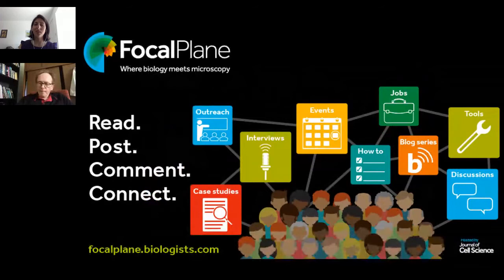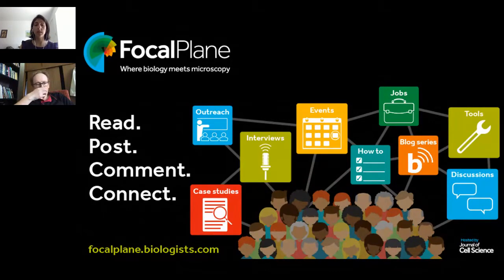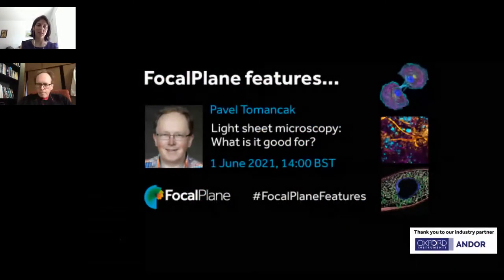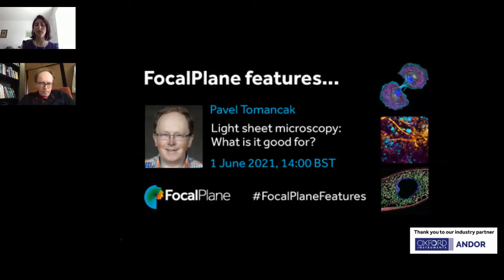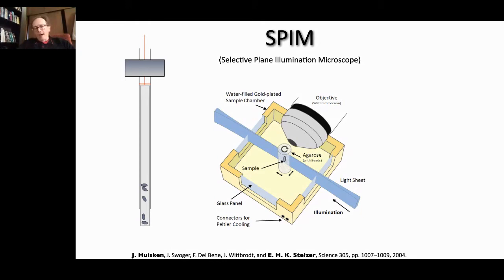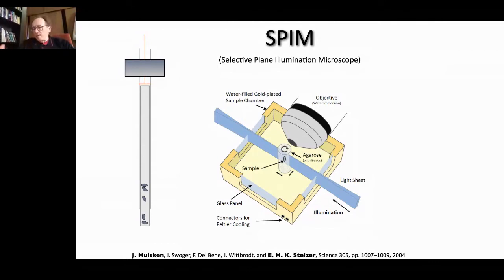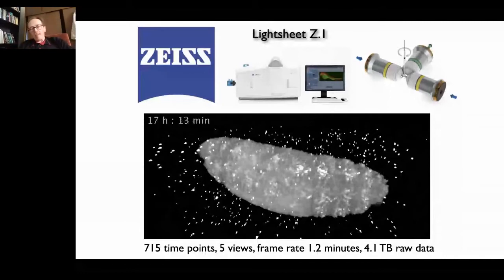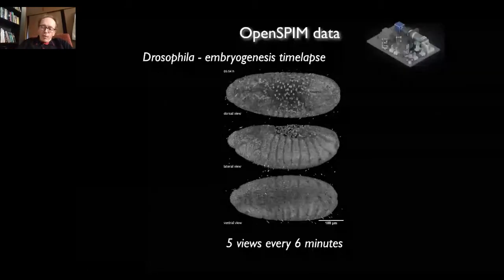FocalPlane features... Pavel Tomancak on 'Light sheet microscopy: What is it good for?'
On Tuesday 1 June 2021 we held our second FocalPlane features... webinar with Pavel Tomancak (Max Planck Institute of Molecular Cell Biology and Genetics, Dresden, Germany) who presented 'Light sheet microscopy: What is it good for?'.